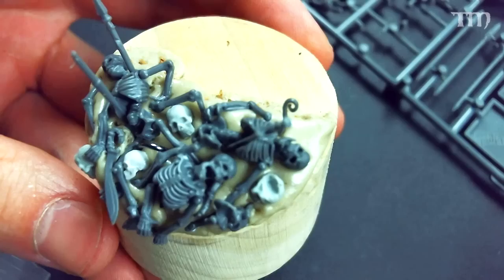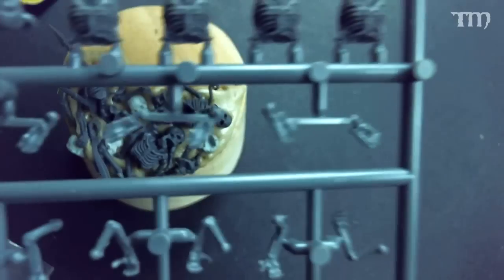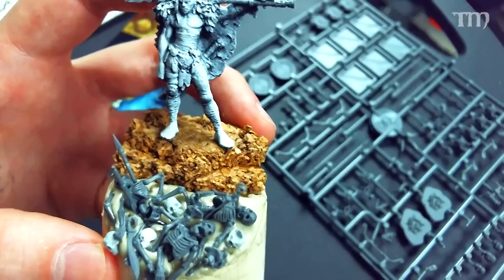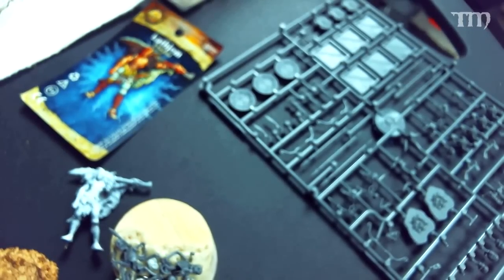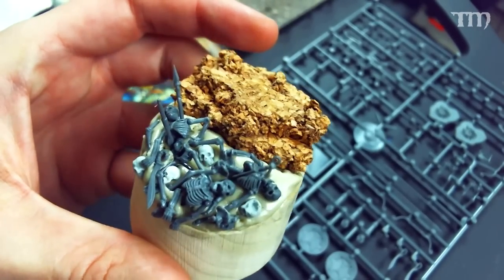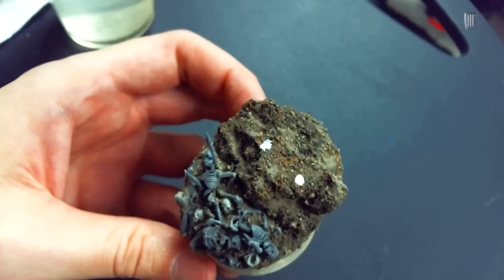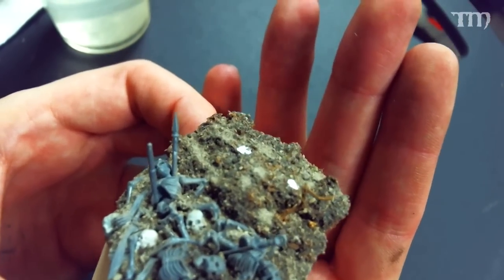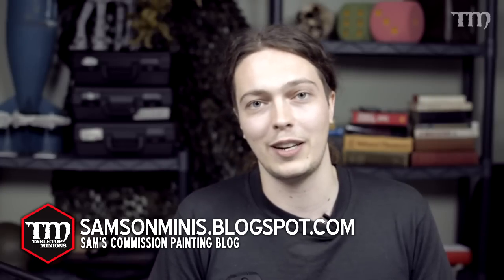Painting With the Pro: Fancy Basing Tricks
In this video, pro painter Sam Lenz shows us some of his tricks to make his display and wargaming bases come alive.